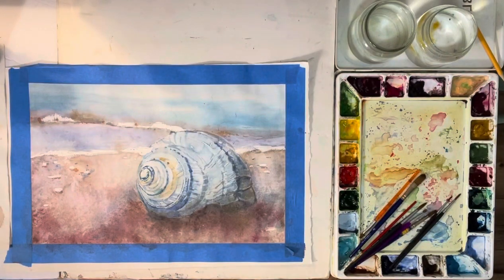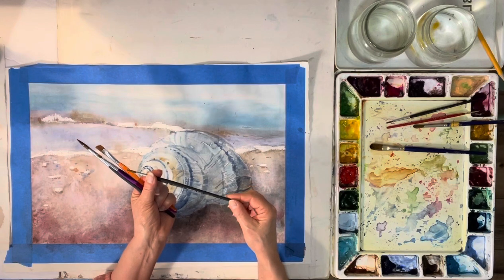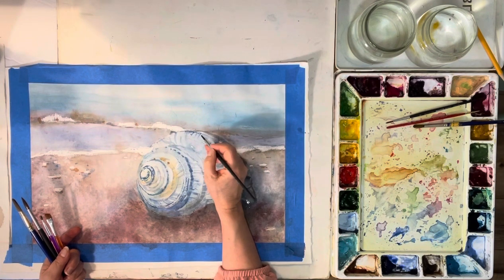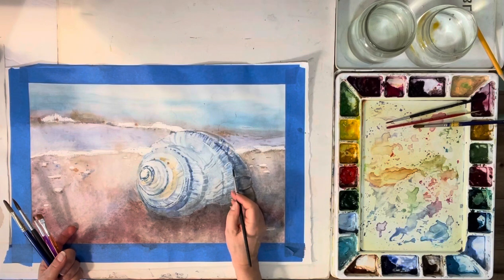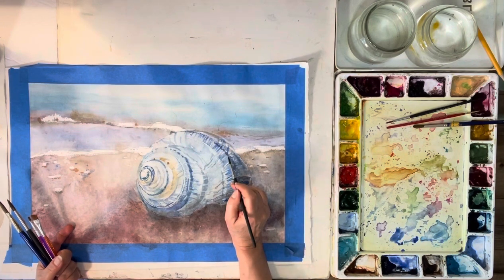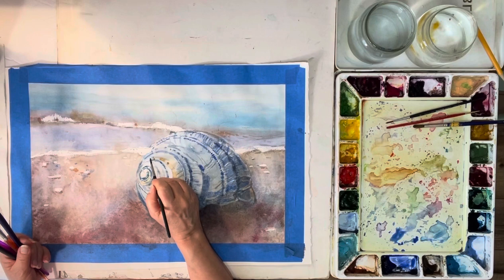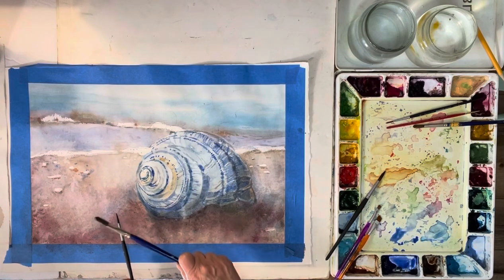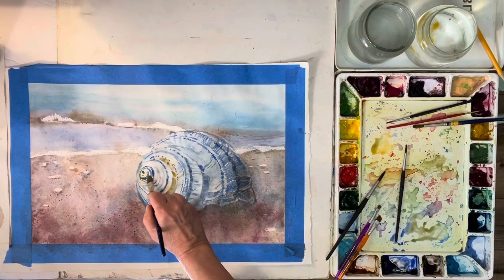How To Watercolor On the Beach, Part 4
We are finishing the painting!